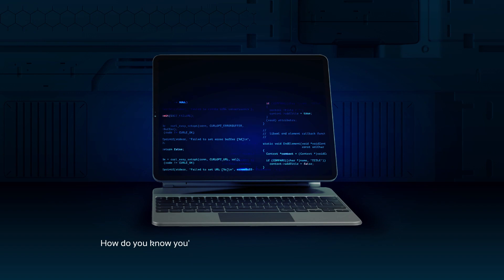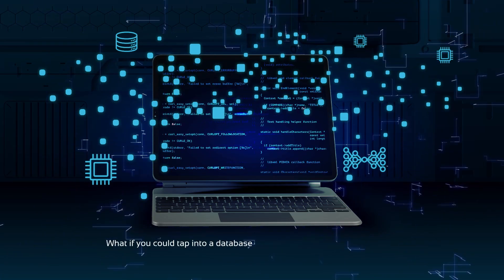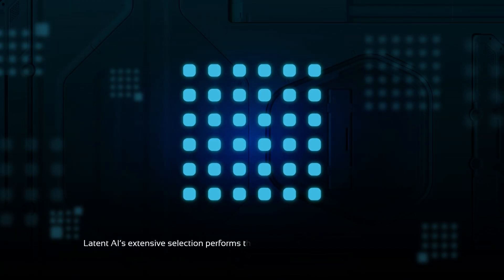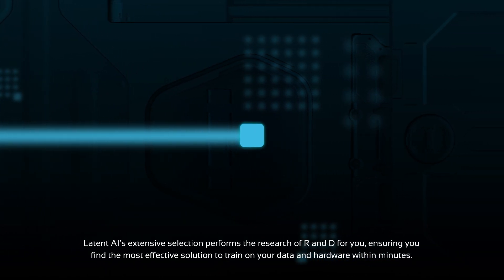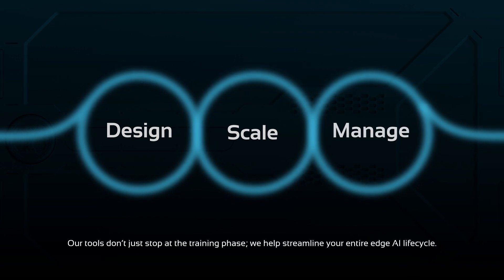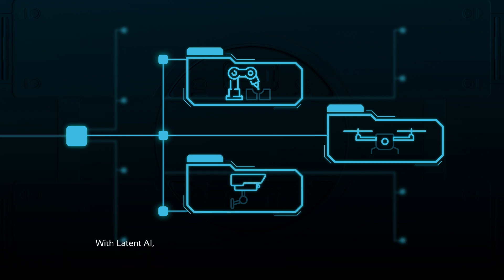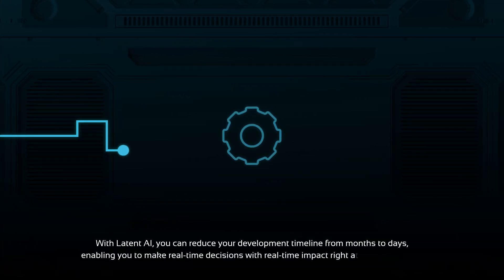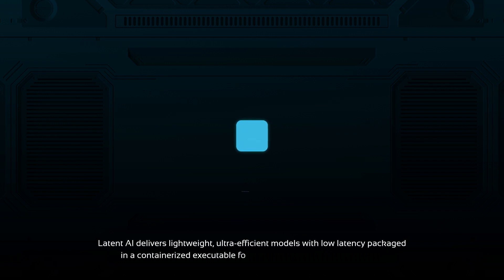LEIP Design: Faster to design. Quicker to ML. Guaranteed performance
LEIP Design enables you to develop efficient AI models faster. Its rapidly growing library of 50k+ pre-built Recipes provide pre-configured options for building and deploying high-performing models.
Recipes simplify development by allowing you to compare model characteristics across various hardware targets (CPUs, GPUs) and ensure the perfect match for your data and processing needs.